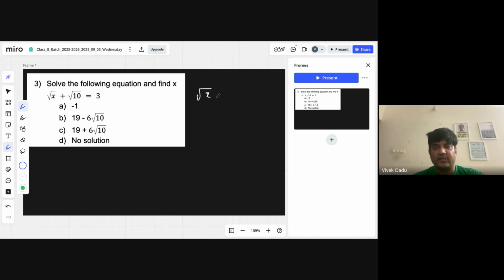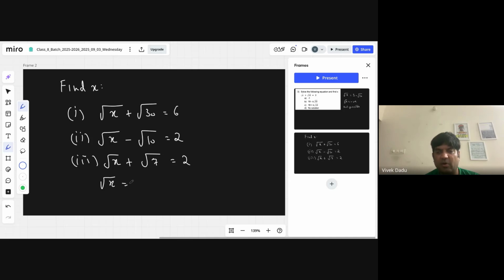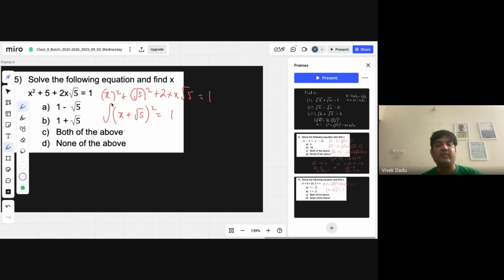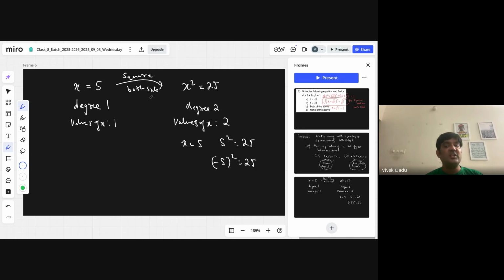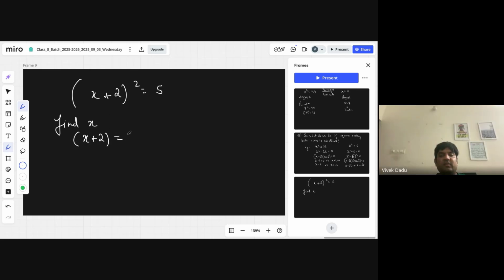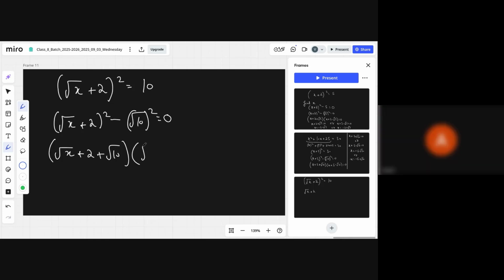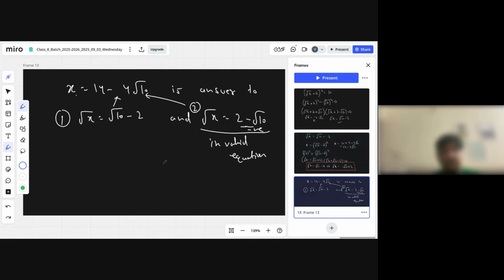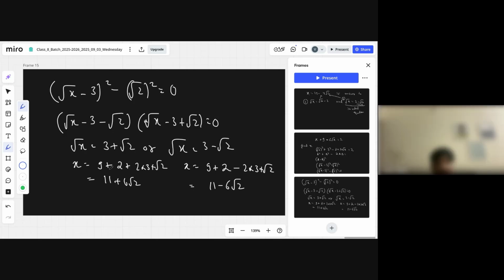Class 8 2025-2026: 12: More Advanced Concepts in Exponent Equations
In this class we discussed the disadvantages of squaring or square rooting both sides
Chapters:
0:00 - 3:51 - Homework Checking
3:52- 9:19 - Doubt 1
9:20 - 20:09 - Question 1
20:10 -  24:04 - Question 2
24:05 - 43:58 - Concept
43:59 - 48:49 - Question 3
48:50 - 1:11:06 - Question 4
1:11:07 - 1:23:36 - Question 5

Link to Homework along with Answer Key:
No Homework was Assigned